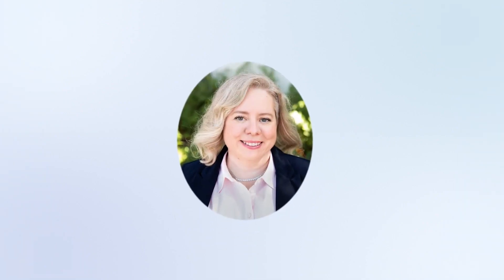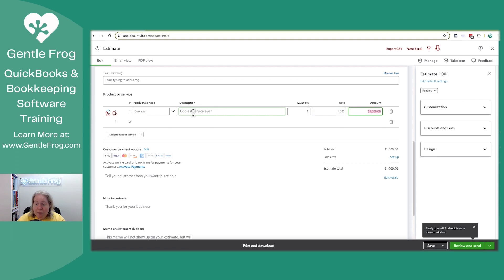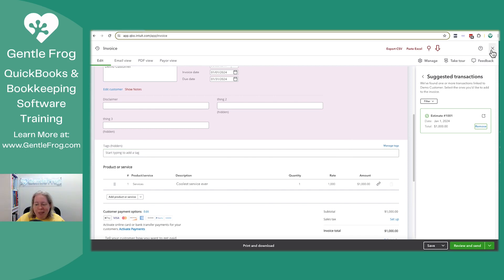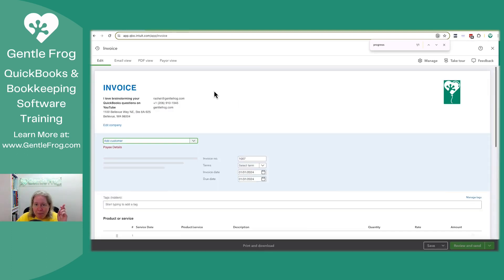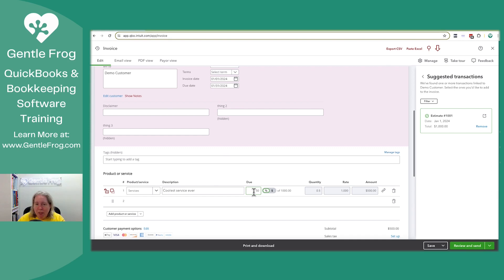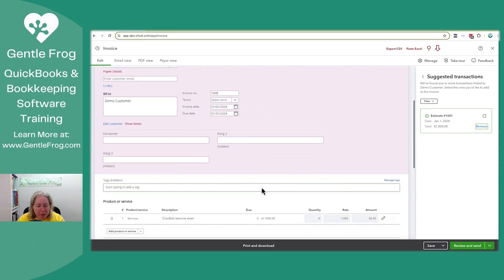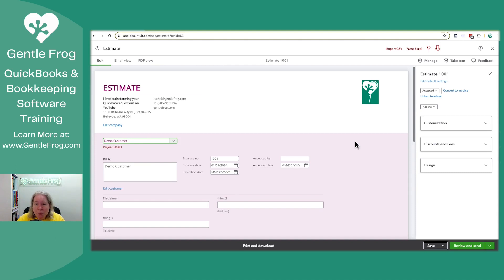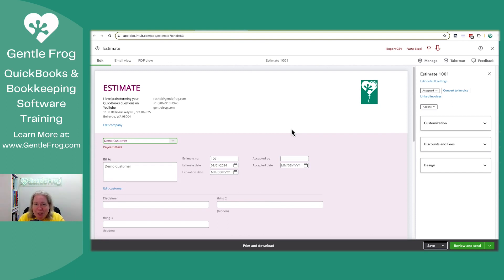How to Use Progress Invoicing in QuickBooks Online's New Invoice Layout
In this video, I guide you through the process of using progress invoicing in QuickBooks Online's new invoice layout. Many users need this feature, and I'm here to show you how it works step-by-step.

Here's what we'll cover:
✅ Creating an Estimate: I'll demonstrate how to create an estimate for a customer.
✅ Enabling Progress Invoicing: Learn how to turn on progress invoicing in the settings.
✅ Creating Invoices from Estimates: See how to create multiple invoices from a single estimate, with options for percentage-based or manual entries.
✅ Managing Linked Invoices: Understand how to track and manage linked invoices and estimates.

By the end of this video, you'll have a clear understanding of how to effectively use progress invoicing in QuickBooks Online's updated interface.

Timestamps
00:00 - Intro
00:33 - Creating an estimate
01:23 - Creating an invoice from the estimate
01:57 - Turn on Progress Invoicing
06:40 - Creating progress invoices
04:57 - Progress invoices in customer profile
05:25 - Linked invoices/transactions
06:18 - Outro